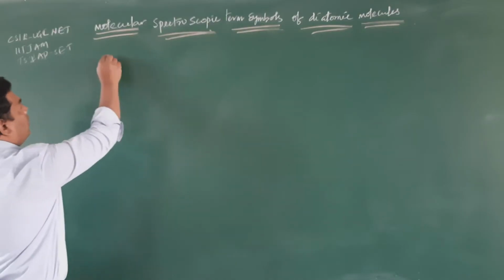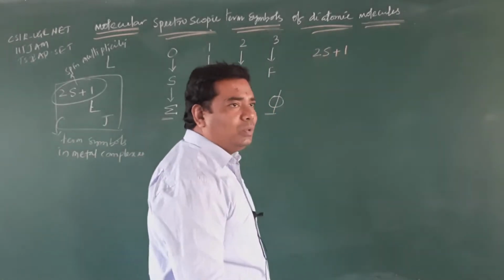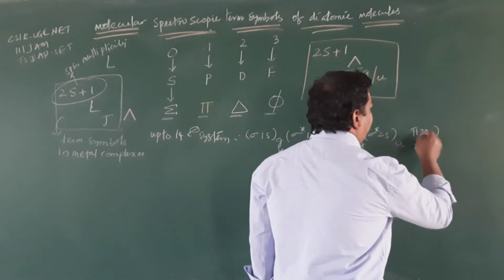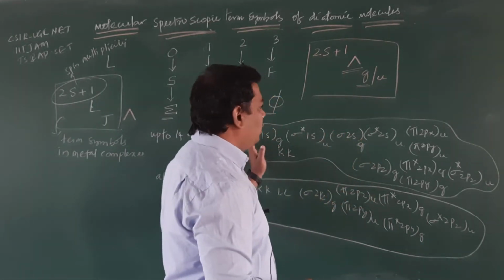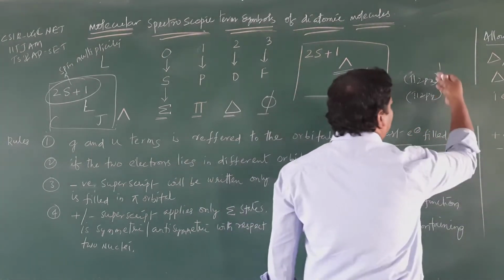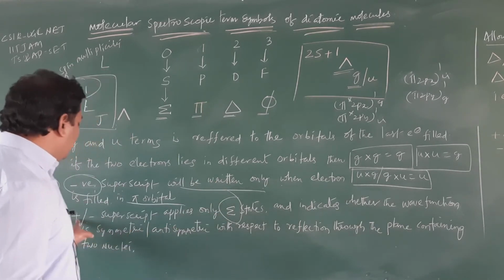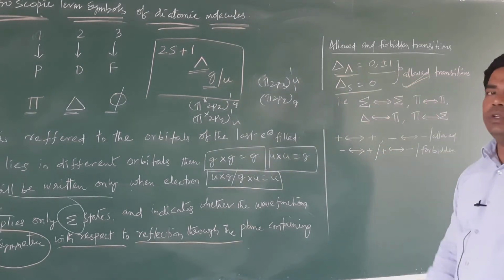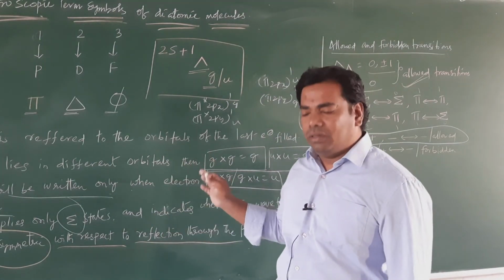Molecular spectroscopic term symbol of diatomic molecules for CSIR-UGC-NET, IITJAM& state level test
Molecular spectroscopic term symbol of diatomic molecules for CSIR-UGC-NET, IITJAM& state level tests and Ph.D eligibility tests conducting by universities,